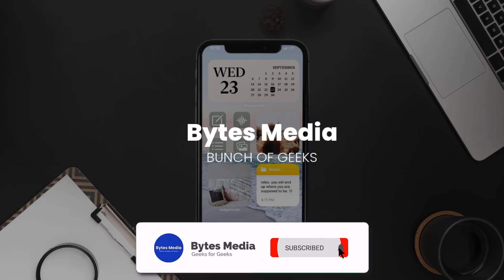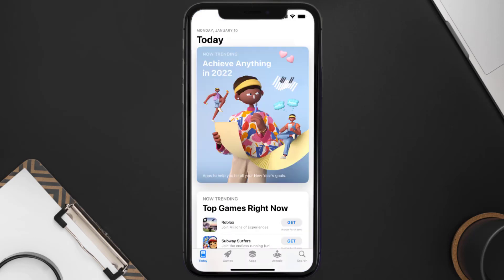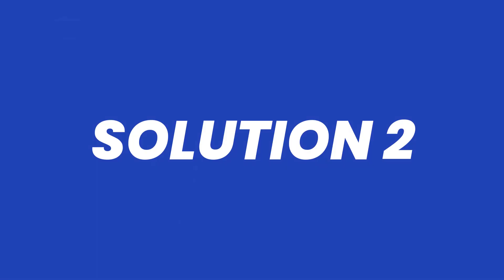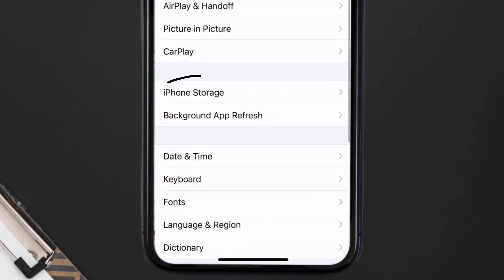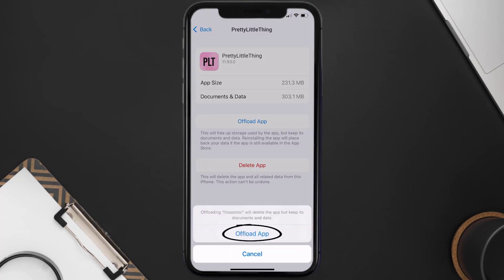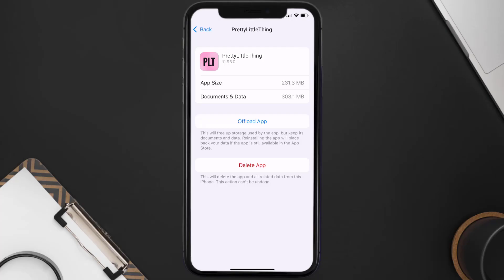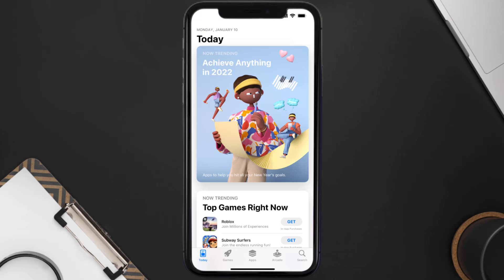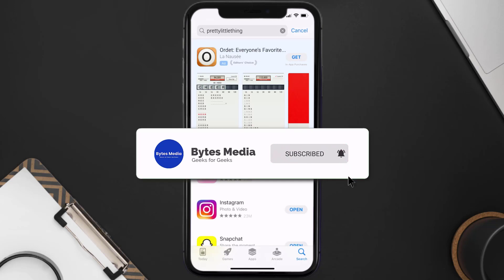Pretty Little Thing App Not Working: How to Fix PrettyLittleThing App Not Working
In this video, I'll show you How to Fix PrettyLittleThing App Not Working. This is the easiest and fastest way to Fix PrettyLittleThing App Not Working. Make sure you watch until the end of this video to find out How to Fix PrettyLittleThing App Not Working on ios. These methods work on iOS 11 as well as iOS 12, iOS 13, iOS 14, iOS 15 and iOS 16. Hope you enjoy!

Video Parts:
00:00 Intro: How to Fix PrettyLittleThing App Not Working
00:07 1.Solution: Update PrettyLittleThing App
00:27 2.Solution: Clear PrettyLittleThing App cache files
00:57 3.Solution: Delete and Reinstall PrettyLittleThing App
01:19 Outro: Ending